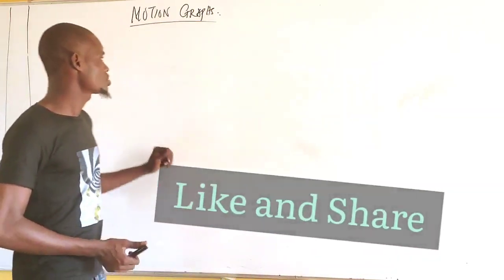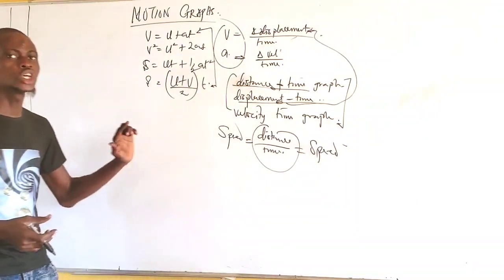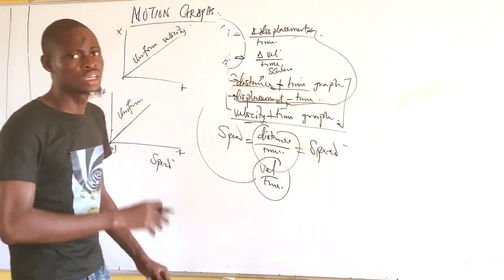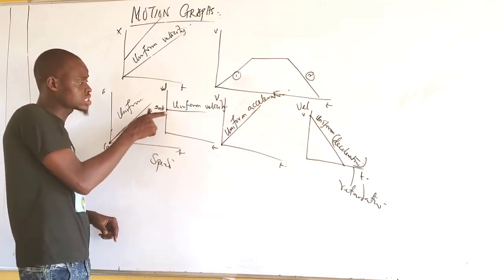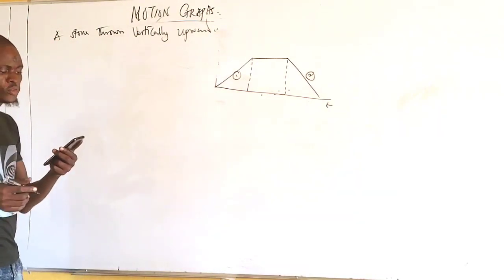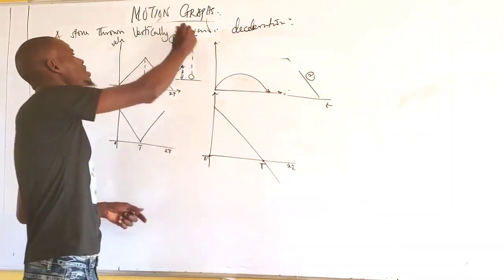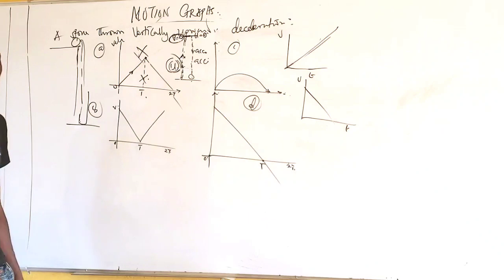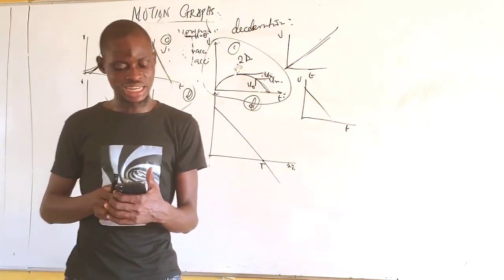2023 UTME PHYSICS PAST QUESTIONS AND ANSWER| MOTION GRAPHS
explanation of graphs under motion.